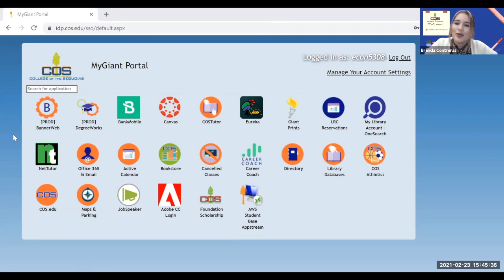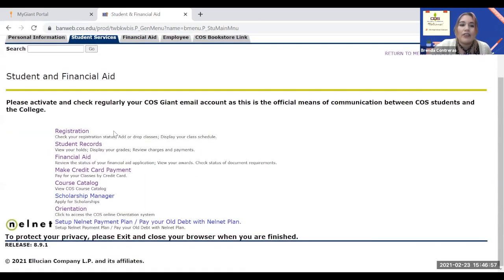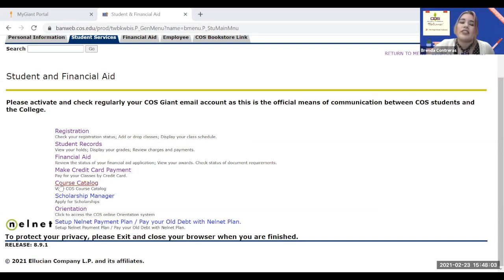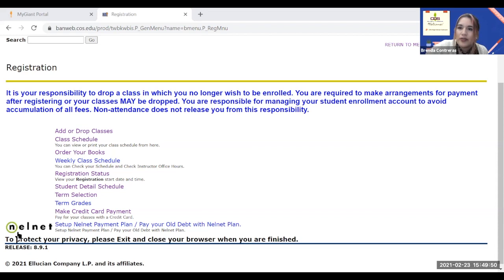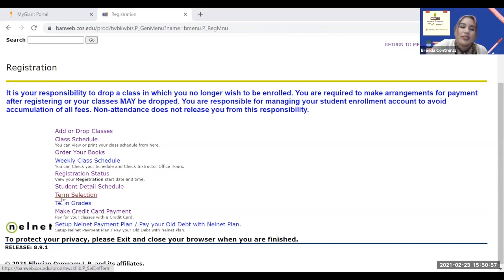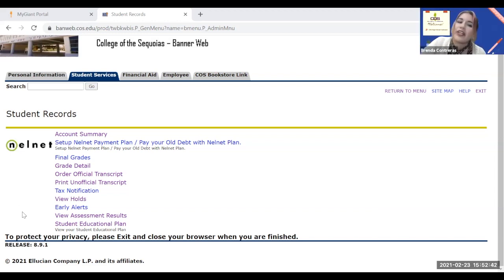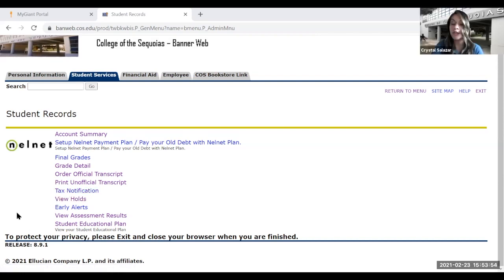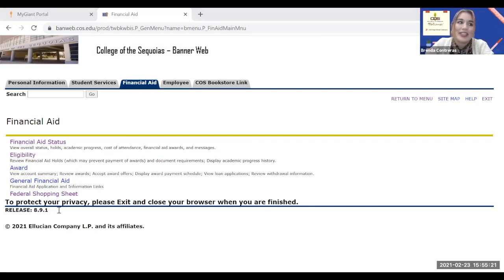How to use BannerWeb